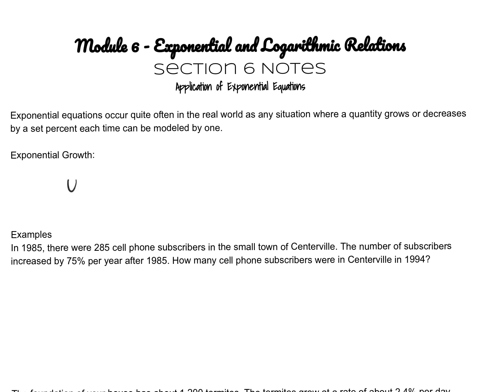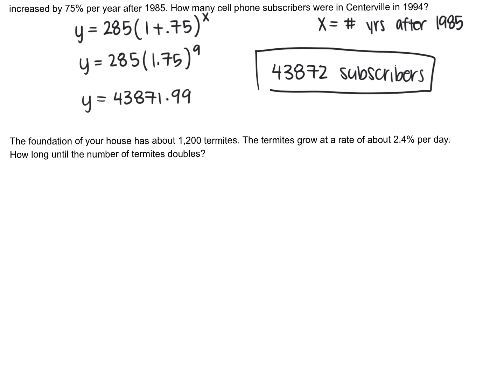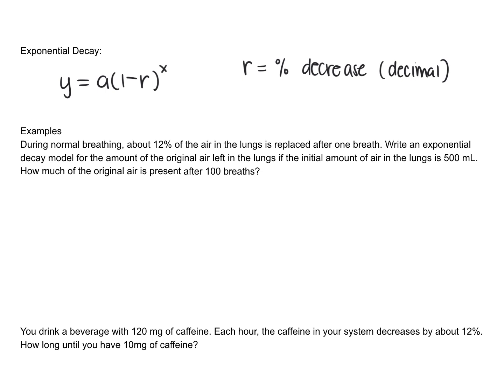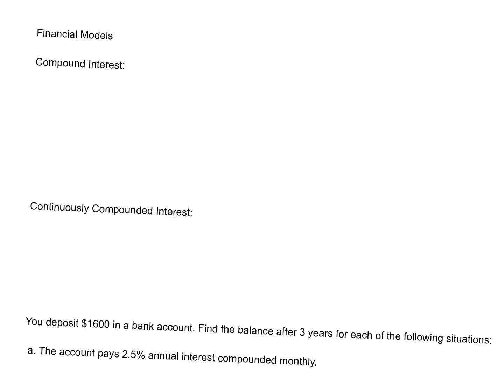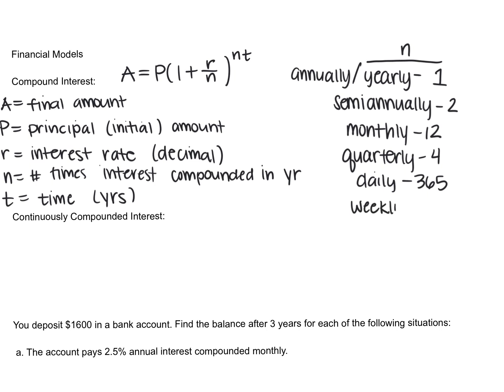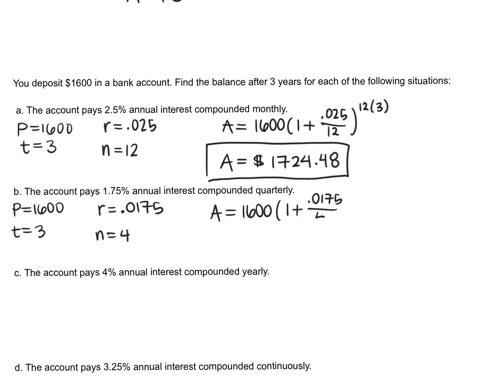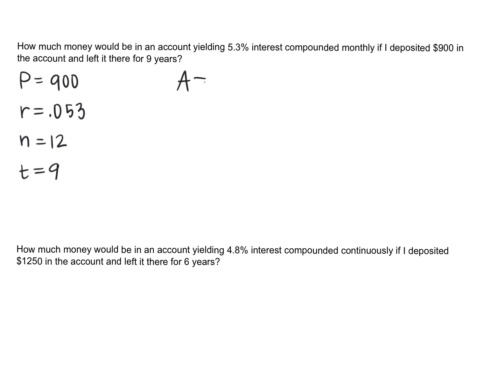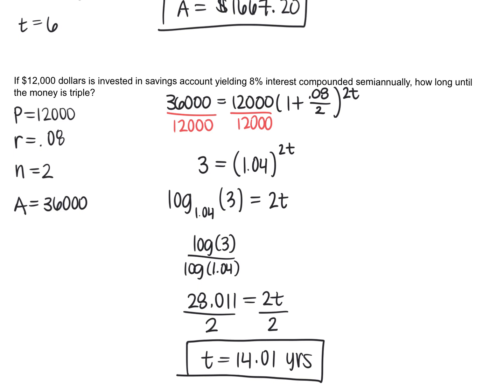A2 6.6 Notes